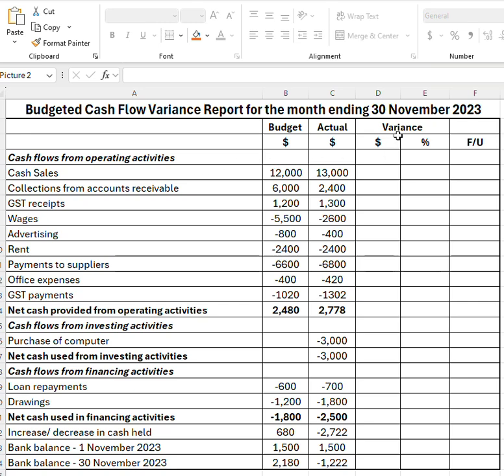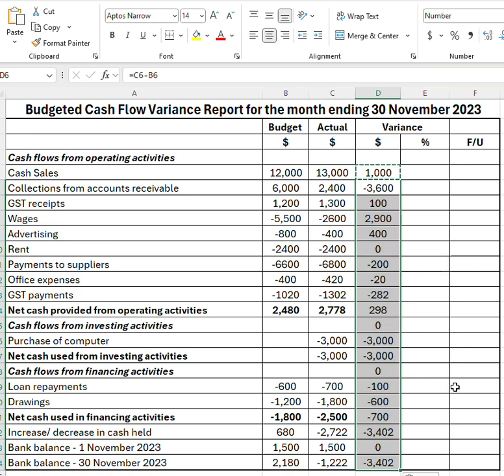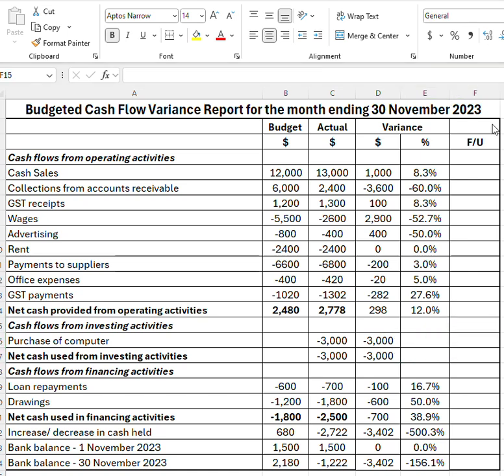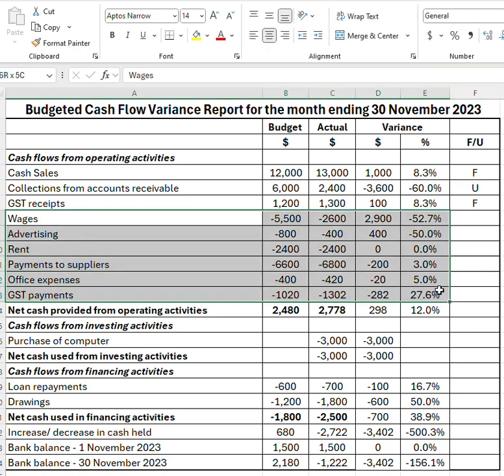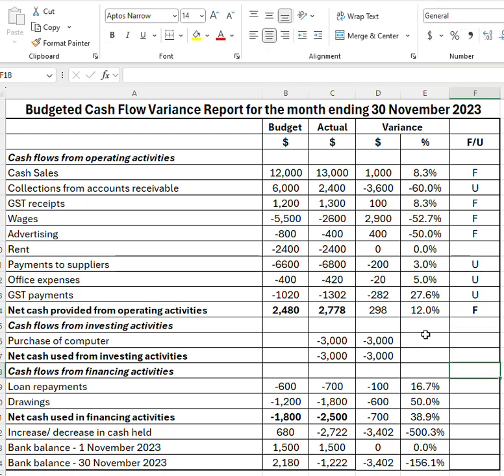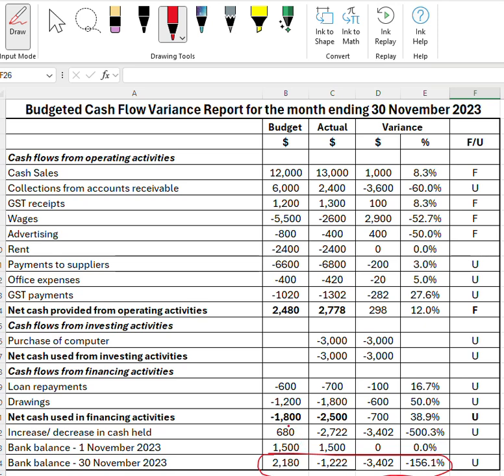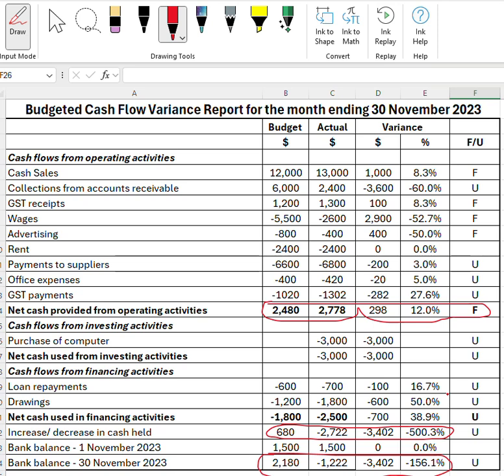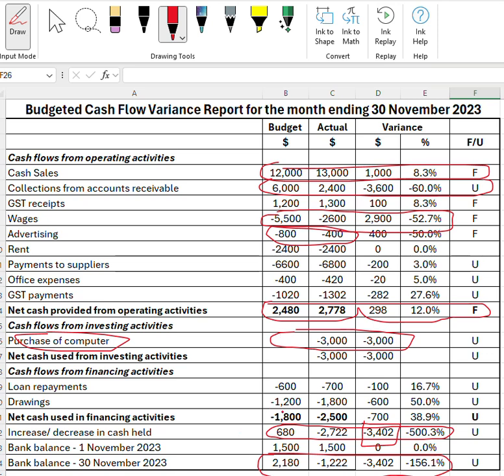Budgeted Cash Flow Variance Report in EXCEL - VCE Accounting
This clip - covers the completion of a budgeted cash flow variance report by determining both the $ & % variances using excel and then some theoretical analysis of the report to generate some key takeaways to report to management.